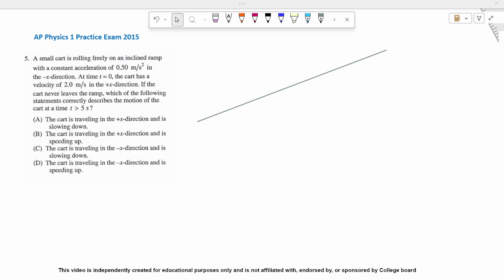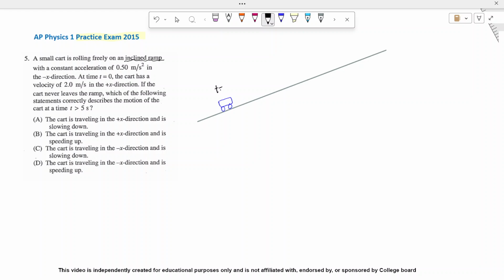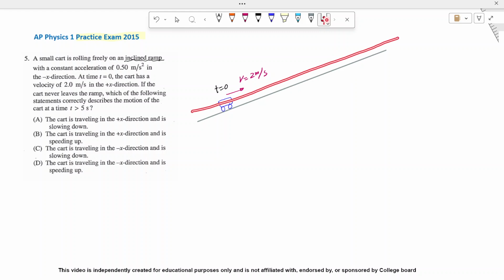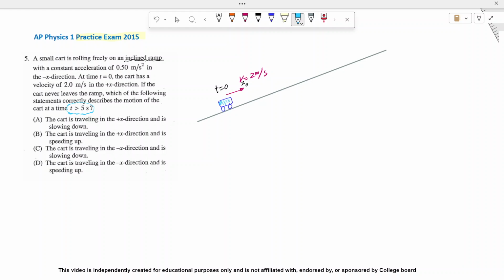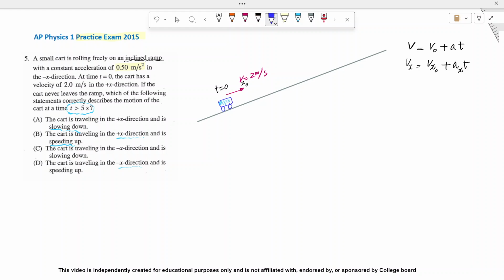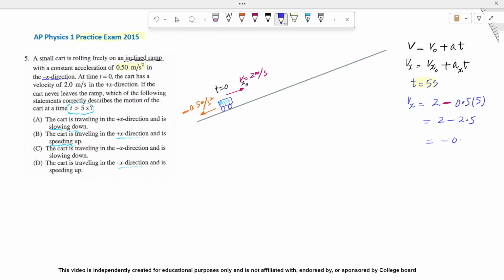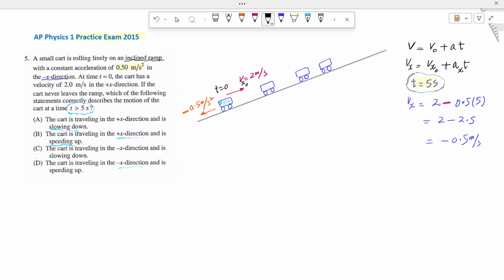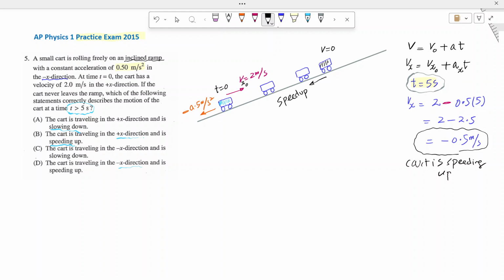2015 Practice exam Kinematics: Constant accelerated motion on inclined ramp